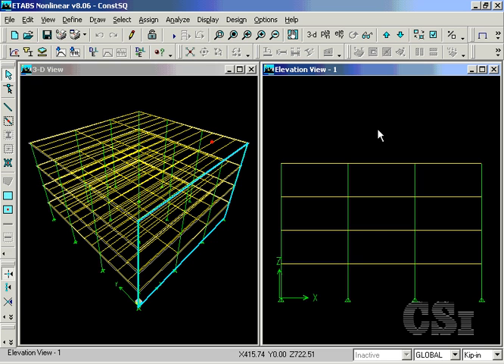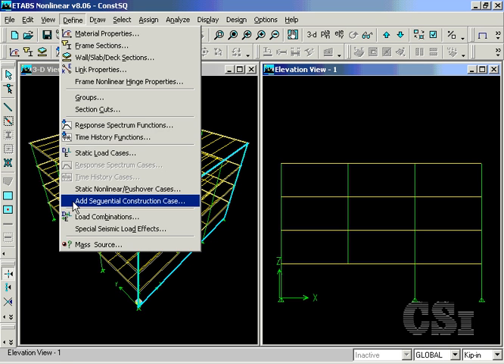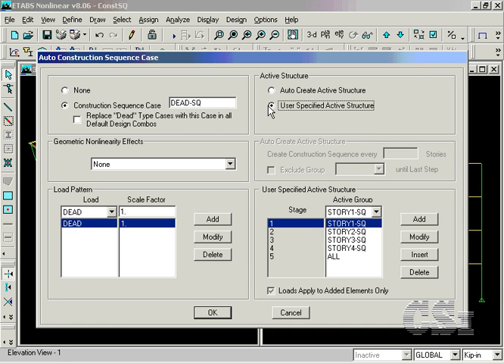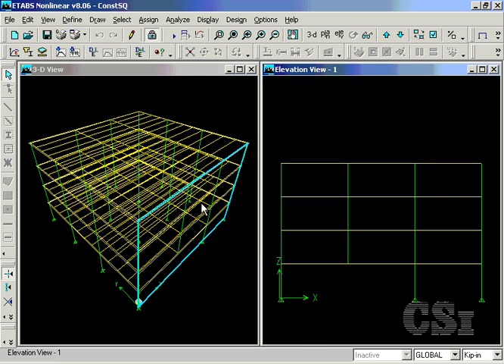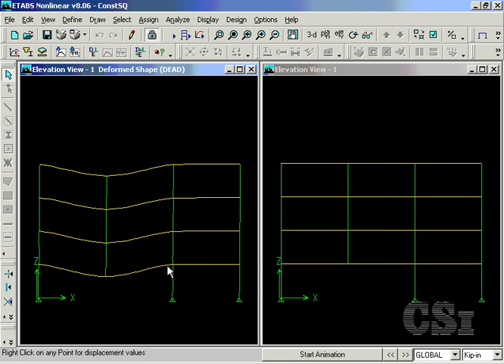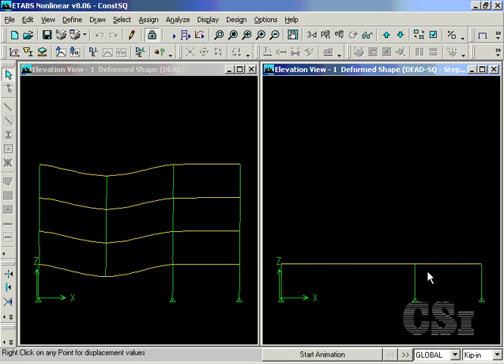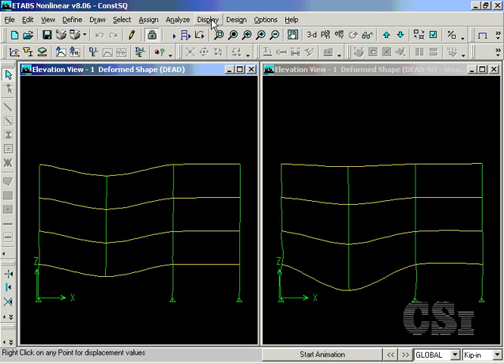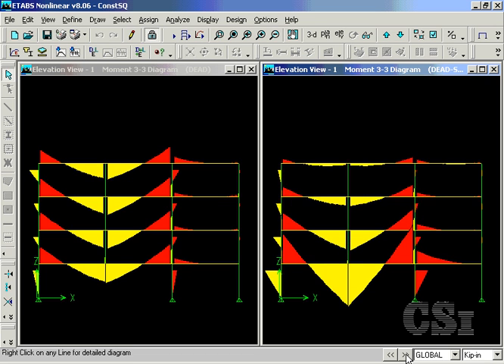ConstSQ تعلم etaps